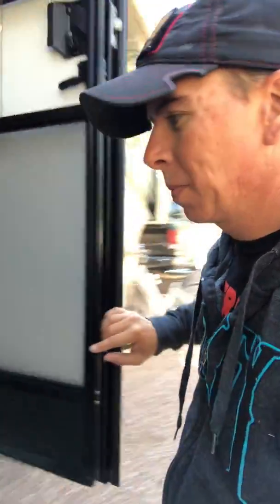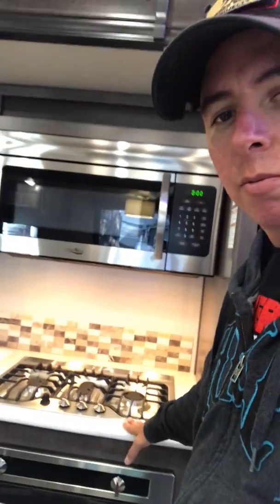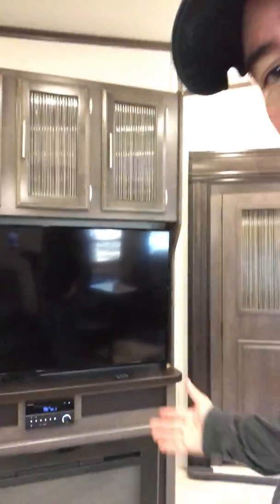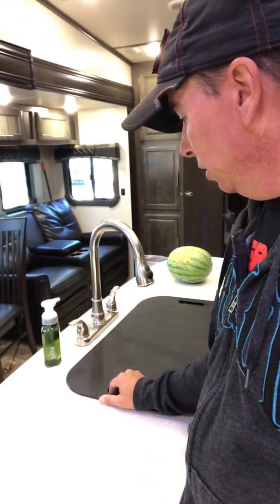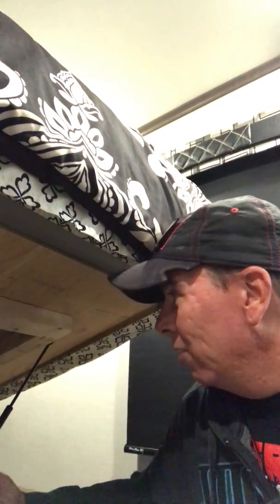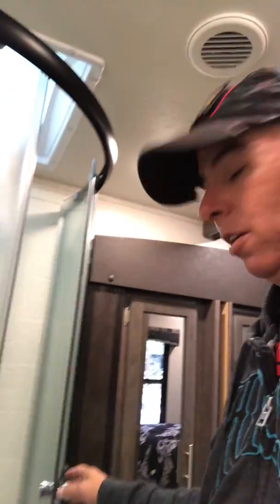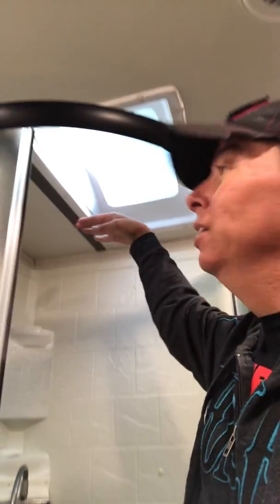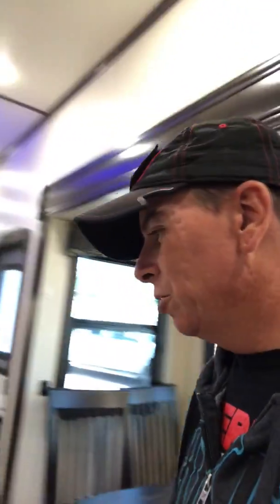Tour of our Fifth Wheel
This is a short tour of our fifth wheel.  We are currently in Colorado Springs.